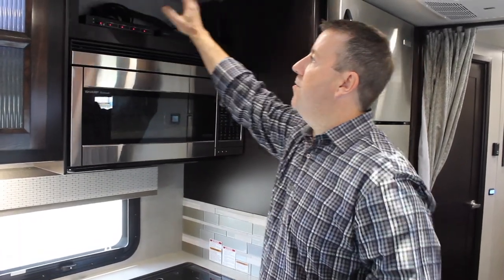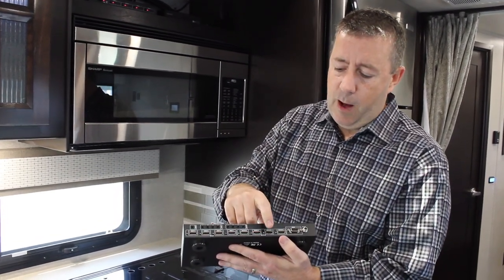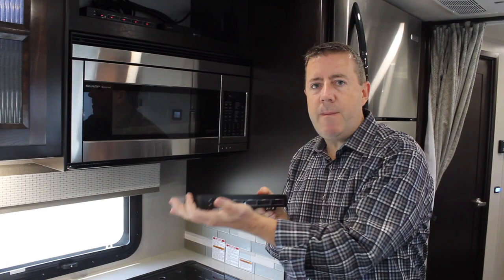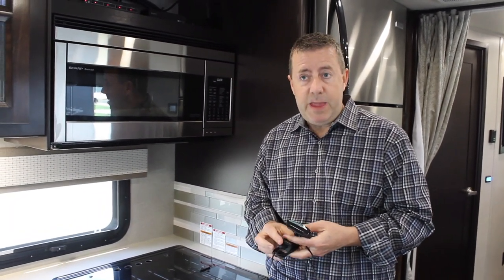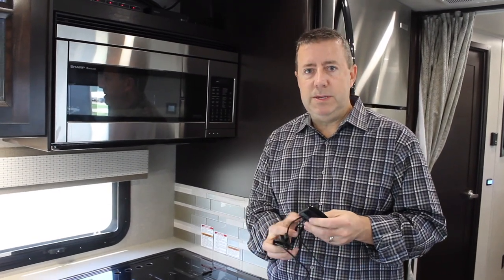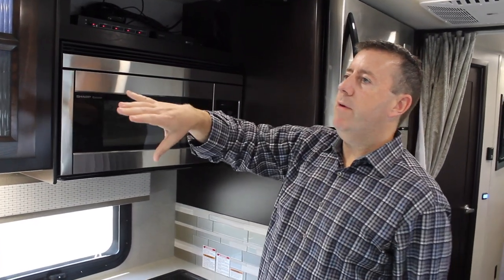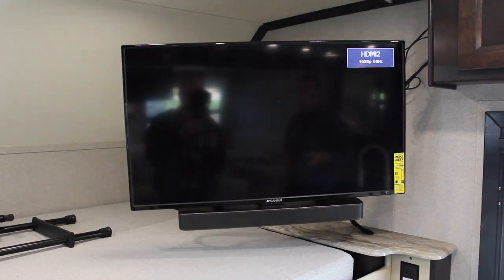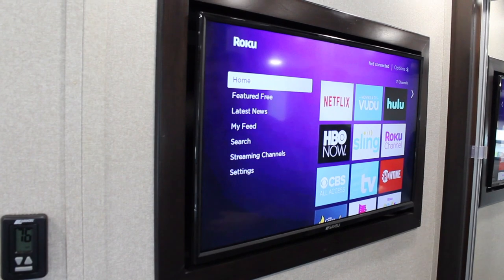Dynamax Demos HDMI Matrix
Dynamax Motorhomes’ General Manager, Brian Clemens demonstrates the function of the HDMI Matrix in a 2021 Isata 5 30FW.